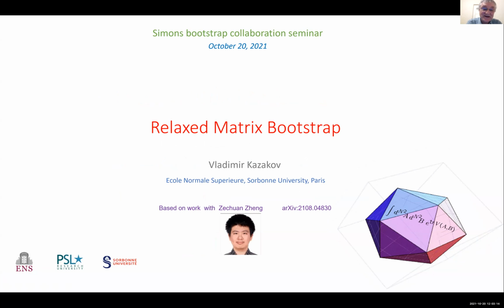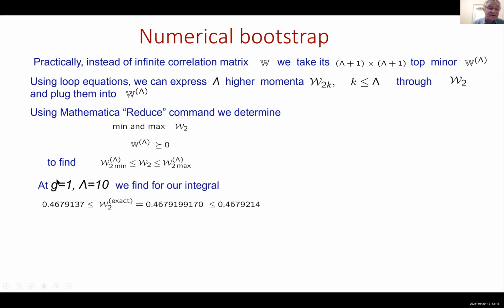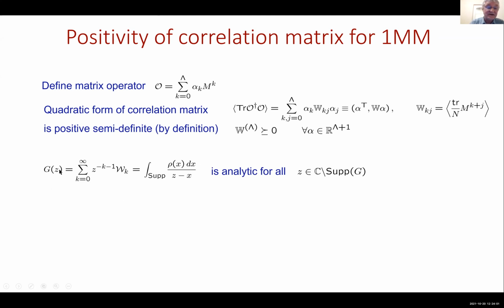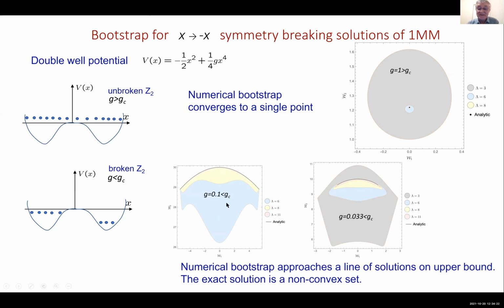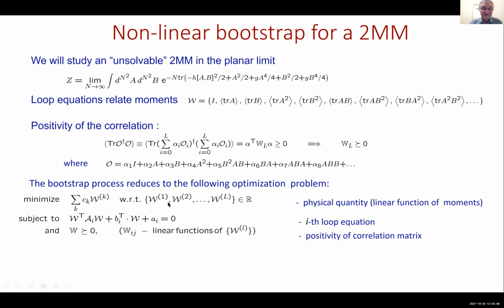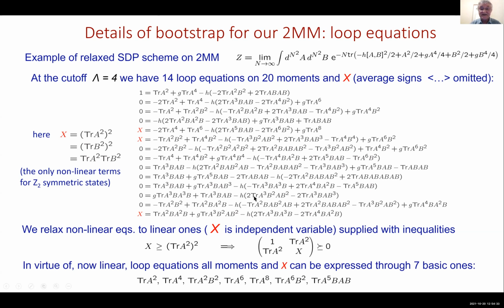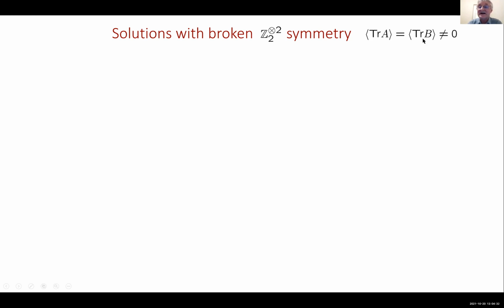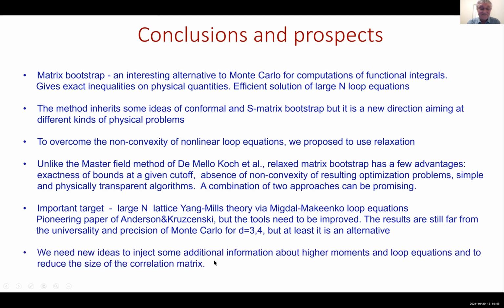Bootstrap Zoom 42: Vladimir Kazakov, ENS, Matrix bootstrap revisited